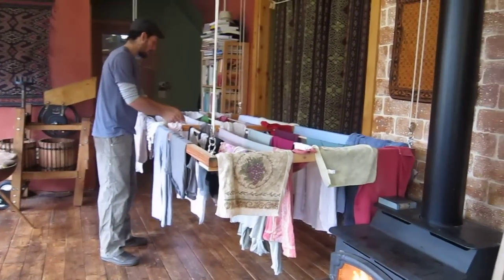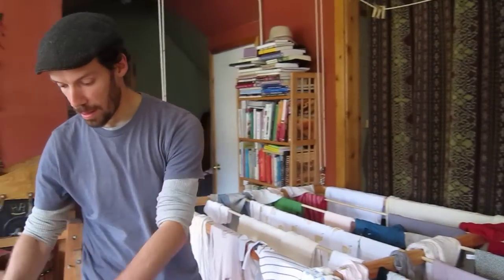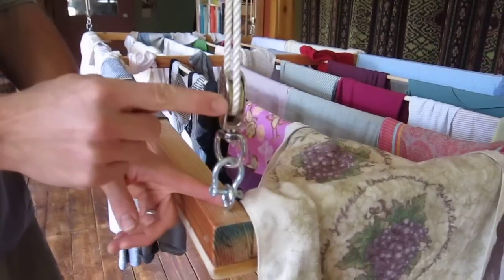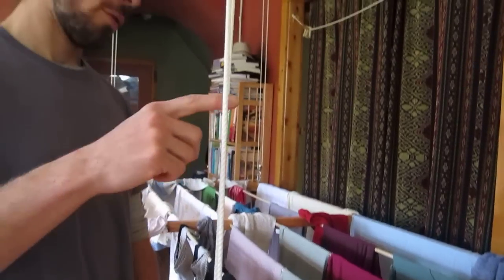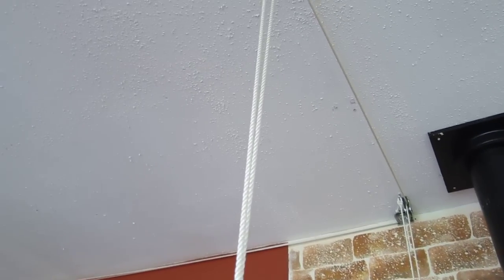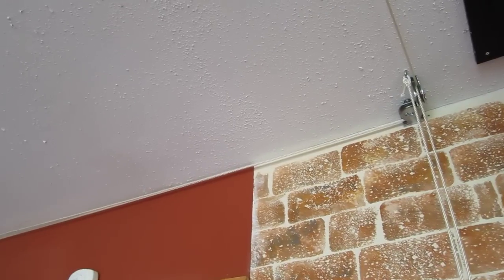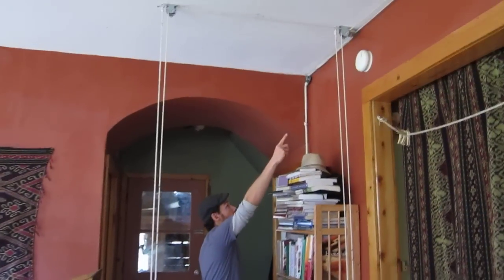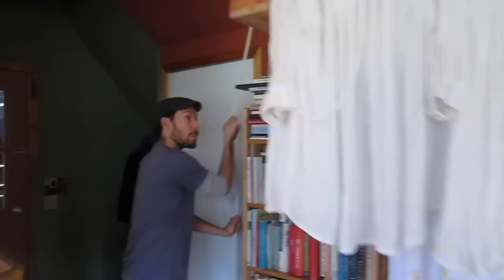The Ultimate Laundry Drying Rack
A space and energy-efficient drying rack for laundry.